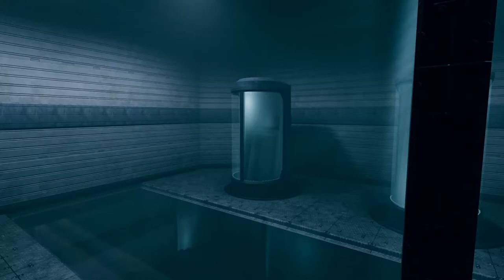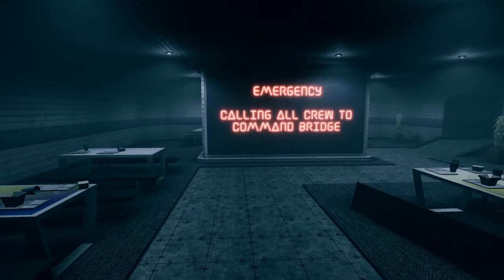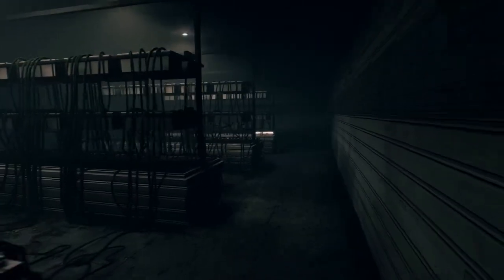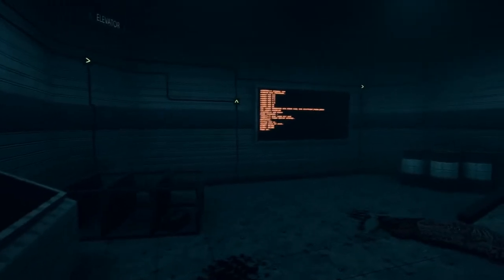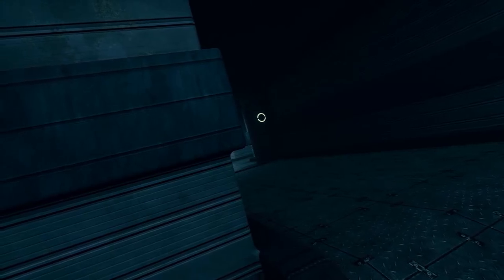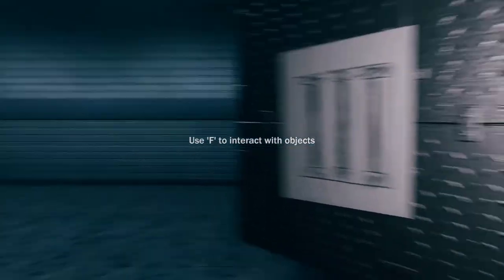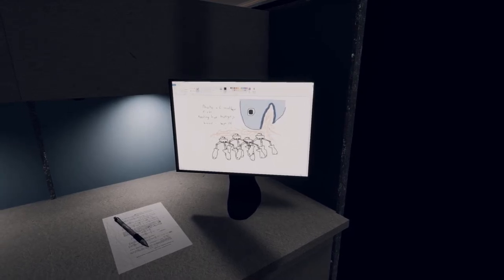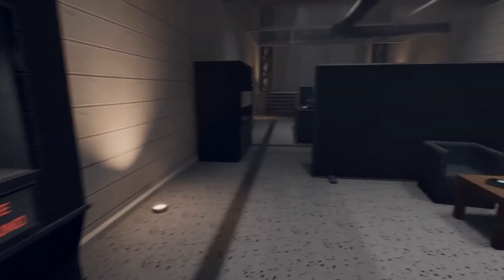The Walking Fish 2: Final Frontier - Is that a Fish monster???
The long journey is nearing its end as you wake up in a cryo pod, but something is not quite right. As you wake up you find that the space station, that was supposed to colonize outer space, is seemingly empty. No sign of life can be found, but that is soon to be changed as a piercing roar starts echoing throughout the hallways.